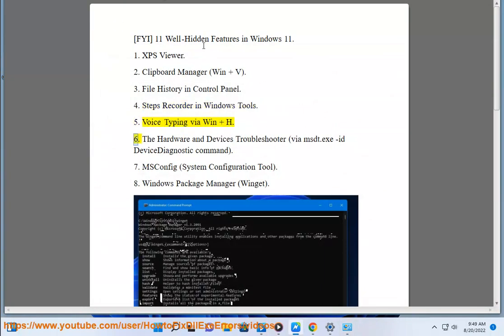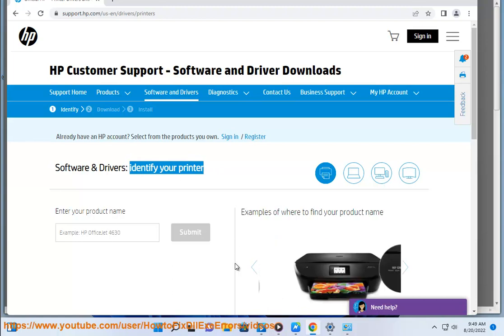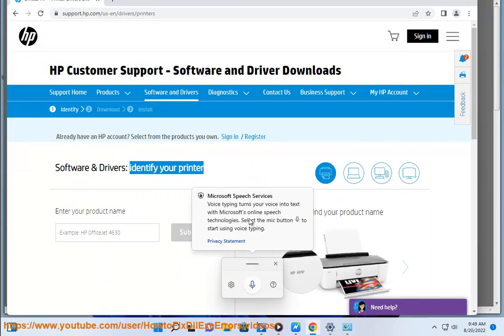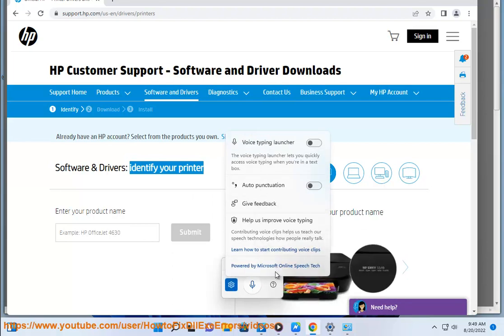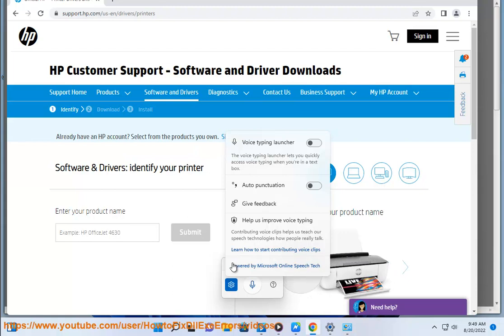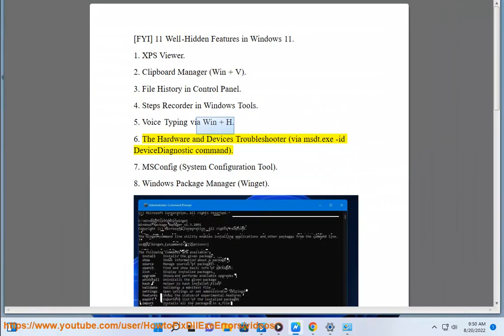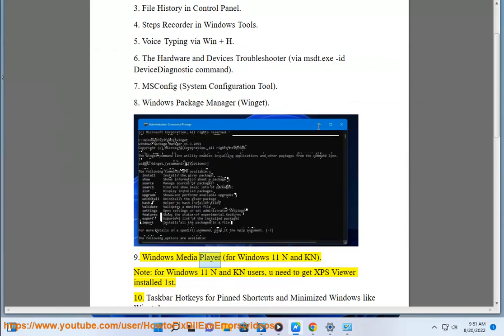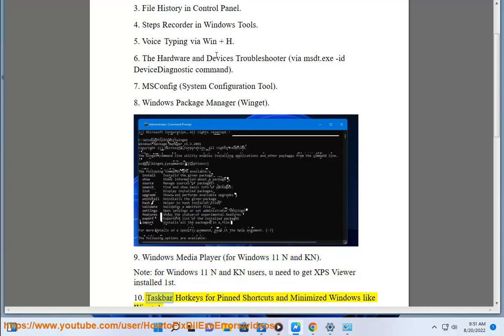[FYI] 11 Well-Hidden Features in Windows 11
Here're 11 Well-Hidden Features in Windows 11.